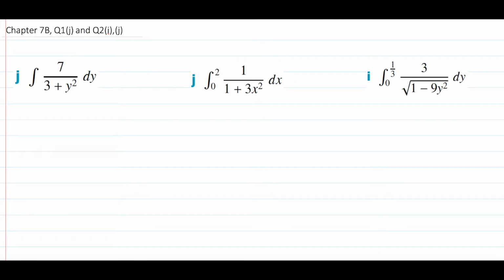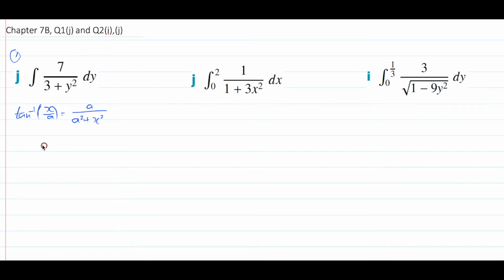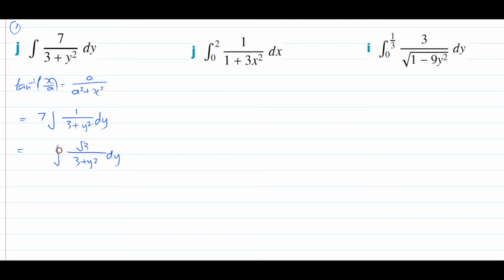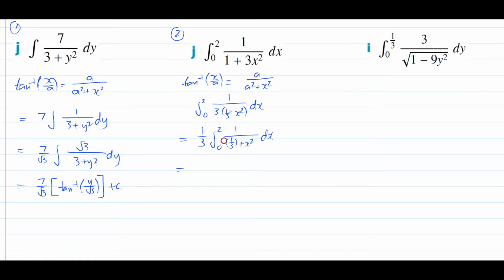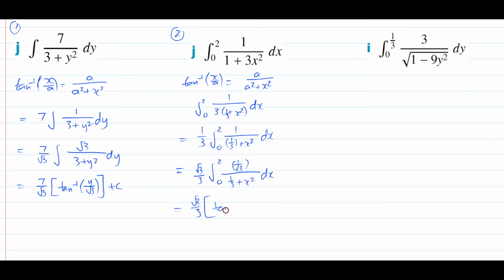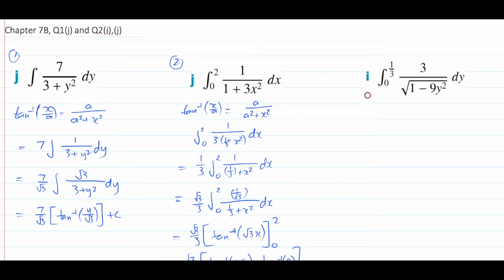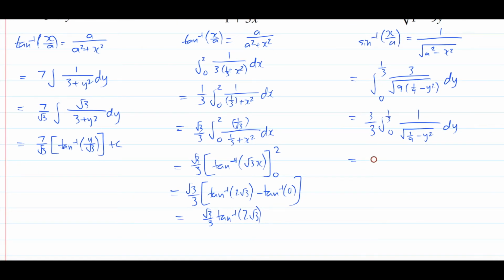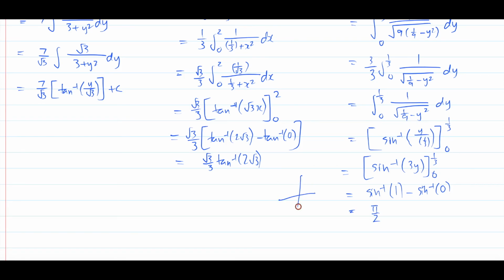Using trigonometric identities to integrate | Chapter 7B Q1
Learn the ways! Hope you find the video useful :)